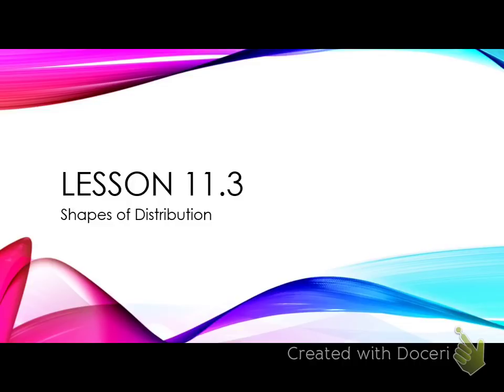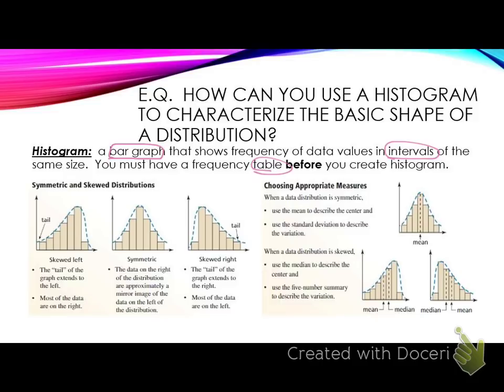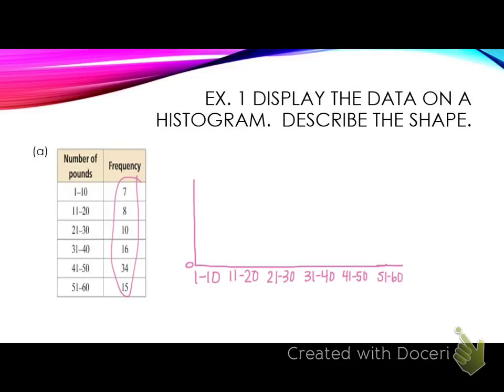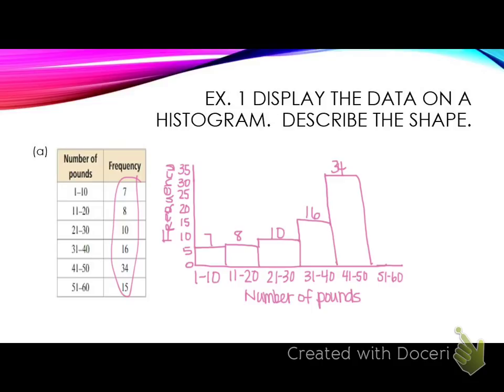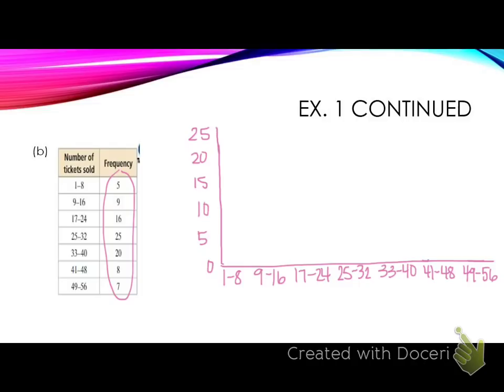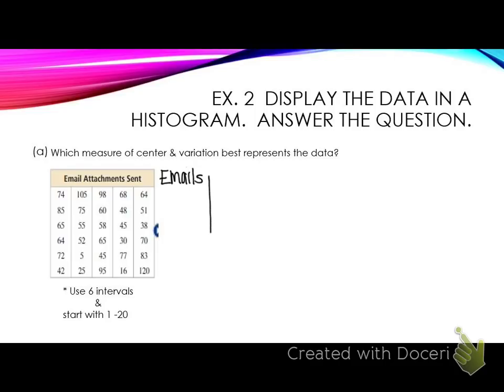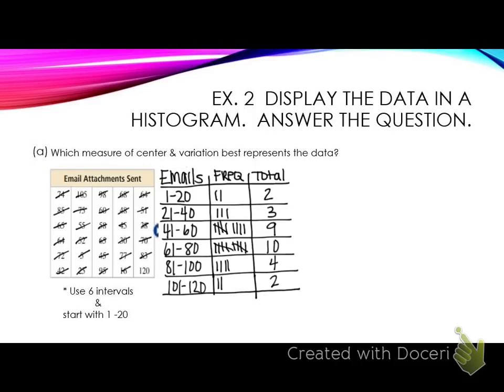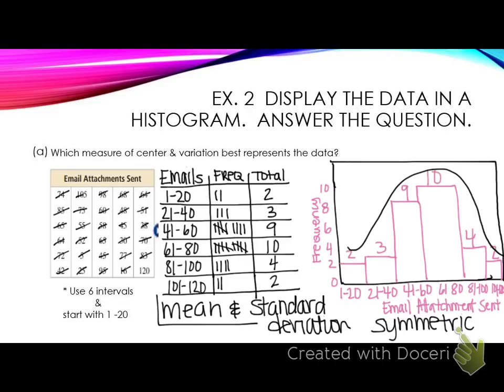Lesson 11.3 (Flipped Classroom)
Shapes of Distribution